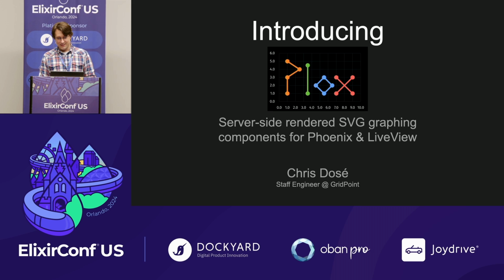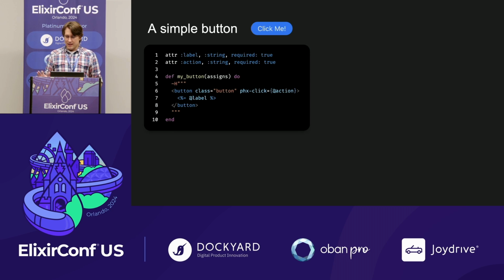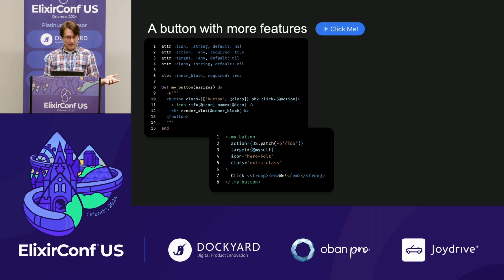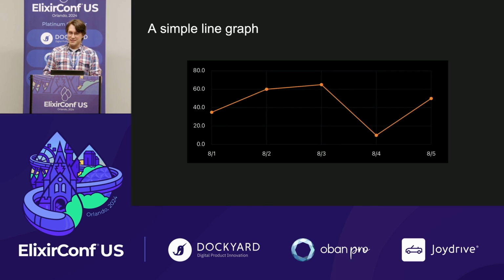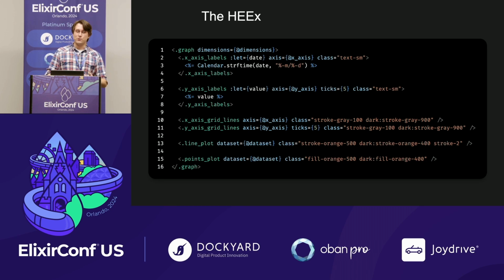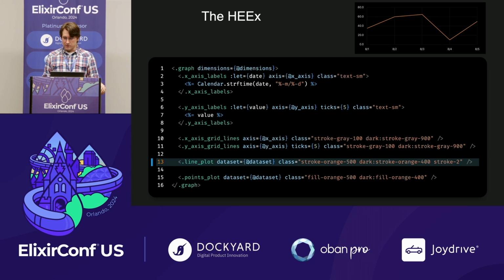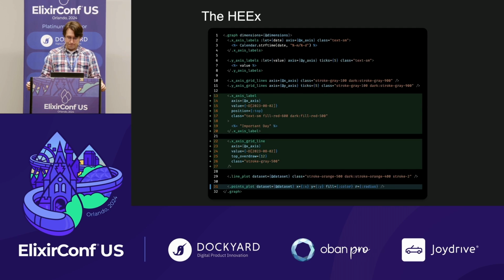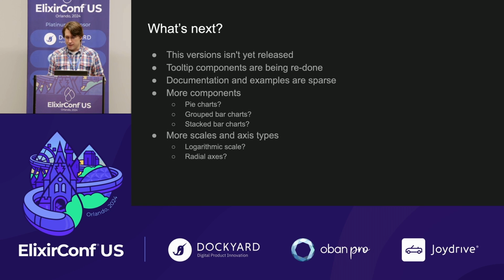Introducing Plox, server-side rendered SVG graphing components for Phoenix and LiveView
ElixirConf US 2024 - Chris Dosé

A deep dive exploration into how to build loosely coupled SVG graphing components that fit nicely into Phoenix and LiveView.

Plox’s philosophy is to be a toolkit; components and helpers that let you build custom graphs in whatever way you want without baking in any opinions or making it hard to customize the appearance of your plots and graphs.

This talk will detail the decisions that were made to keep things as flexible as possible while still being easy to use and making the components feel like they fit naturally into Phoenix applications.